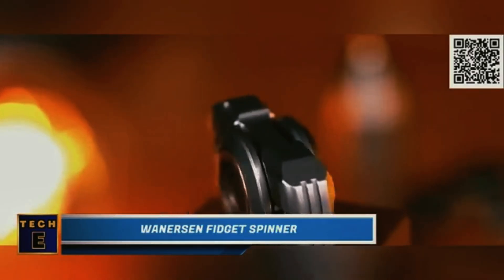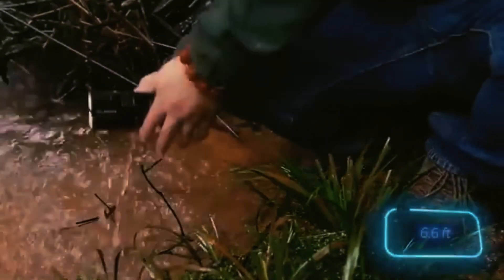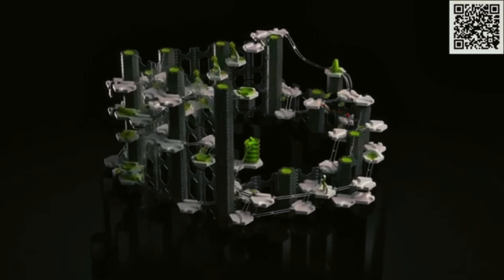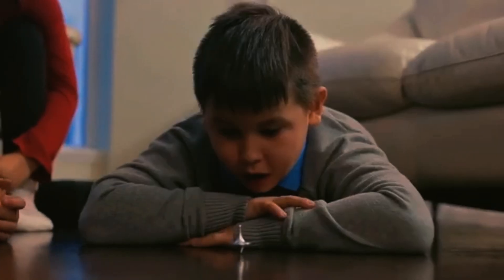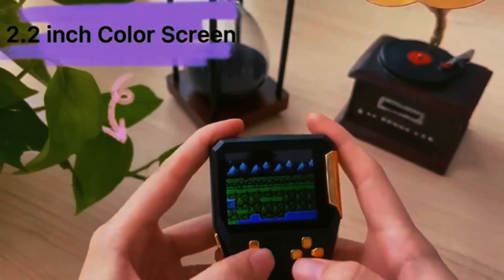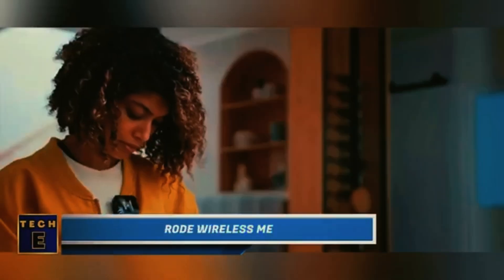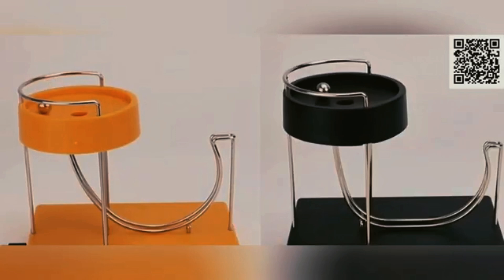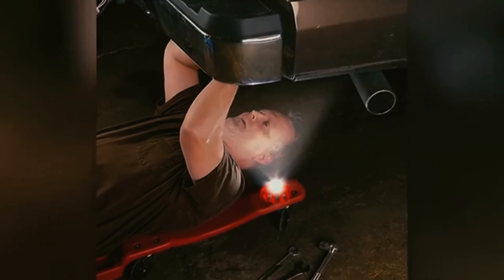Craziest Inventions Ever Made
24 Hottest Inventions That Will Change Your Life

14 Gadgets That Will Kill Your Boredom

18 Coolest Amazon Gadgets You Can Buy